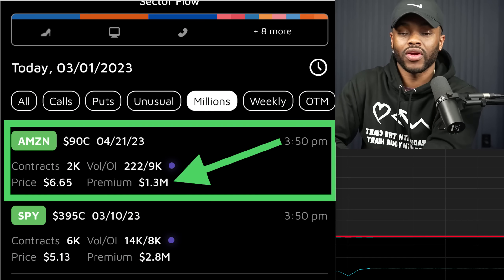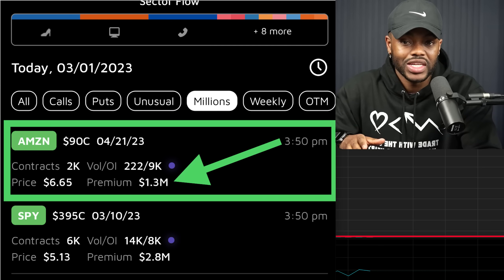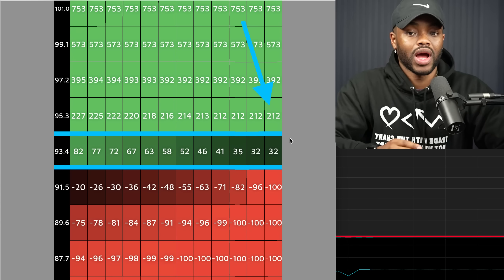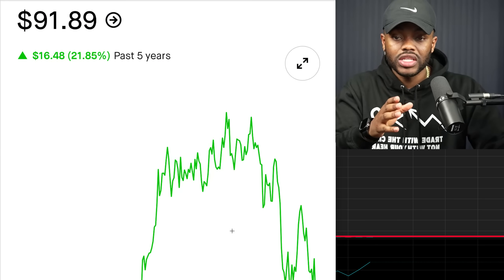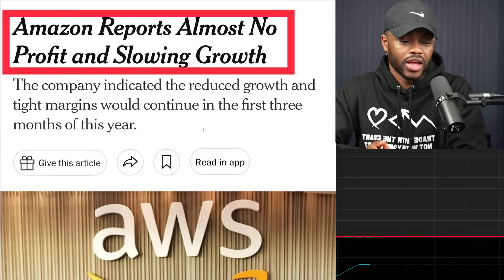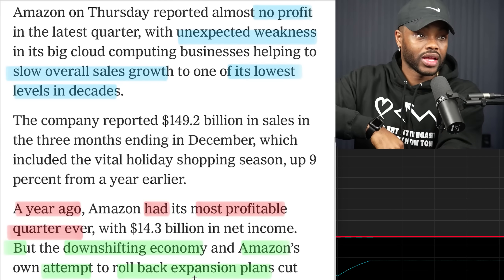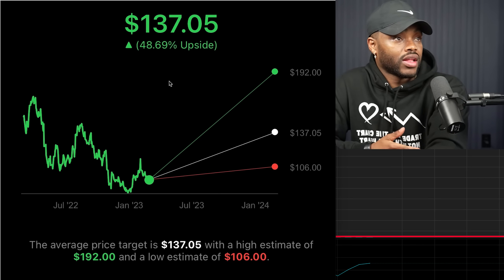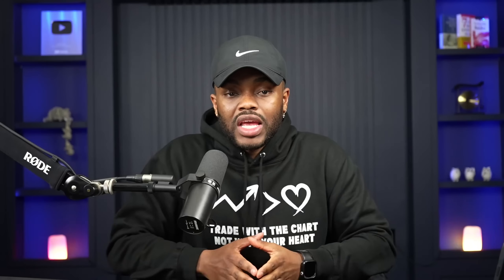Another Great Company Coming Down To Pick Me UP!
Stock market investing for beginners, stock Market, how to invest, Stock Options, Stock Market,
⭐️ | Tendies App - Free Options Flow Data
- Live Trades
- Money Challenges
- Options Classes
- Technical Analysis (Chart) Classes

Music 1: UK Drill Type Beat - "Sauce" UK Drill Instrumental 2020 [Prod. ev1ltw]
Music 2: Biscuit (Prod. by Lukrembo)